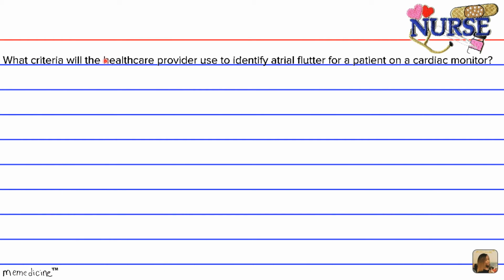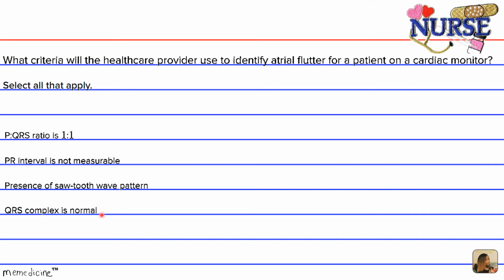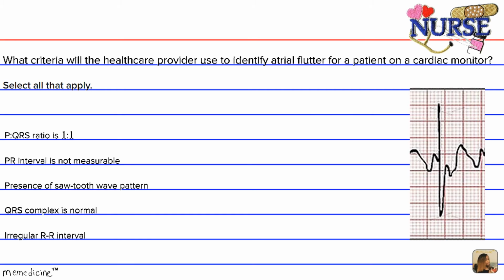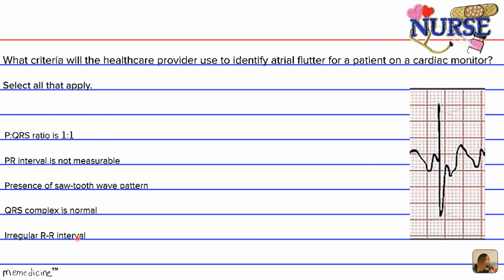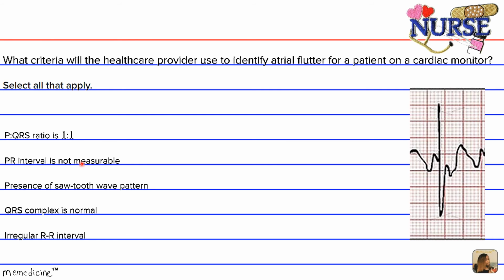memedicine™ Cram│ Electrocardiogram│ Flashcard Set 14│ Atrial Flutter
These flashcards:
Present a hypothetical atrial flutter scenario (commonly encountered in certain licensure exams for some healthcare providers).